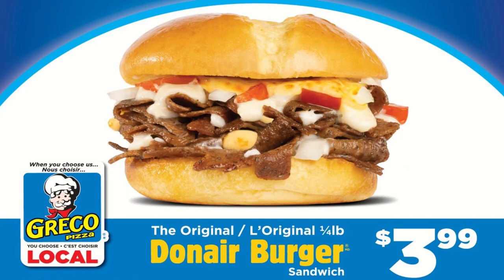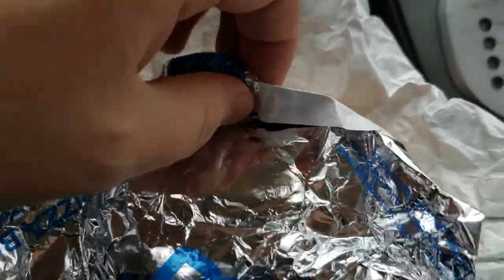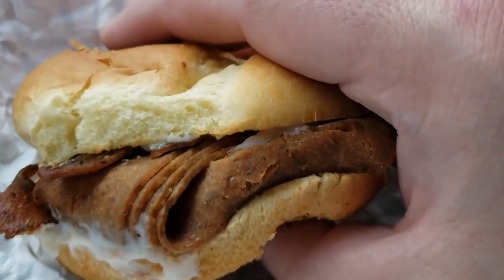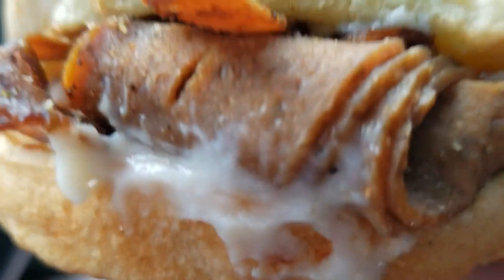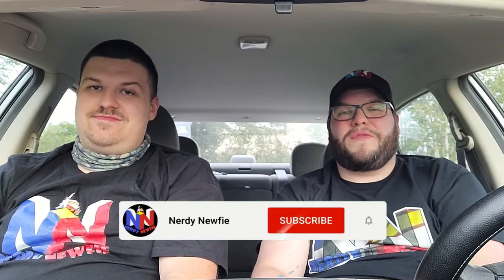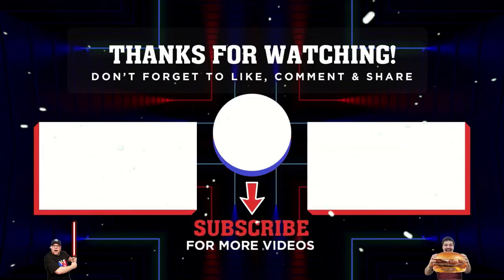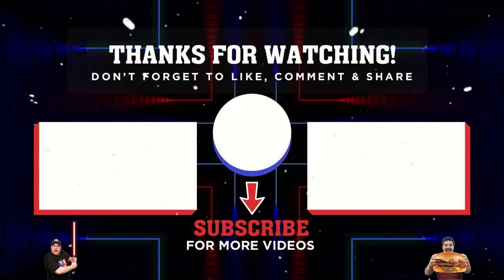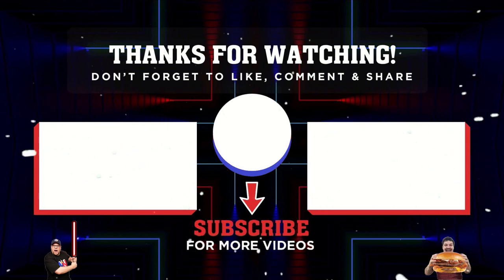NEW! Greco Pizza Donair Burger Review!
Hello Foodie Friends! Today we are at Greco Pizza to try there new Donair Burger sandwich! Will Greco finally release something great? Today we find out!!